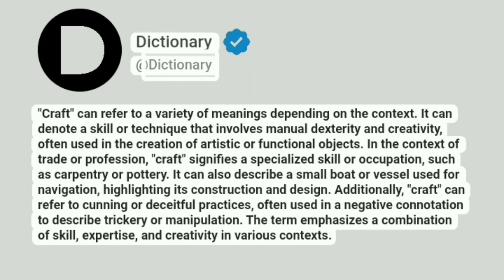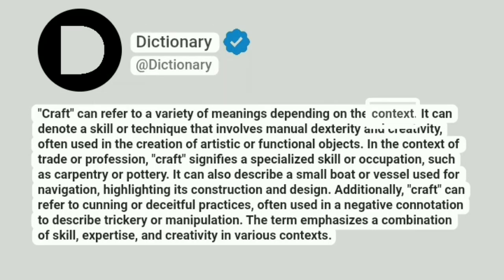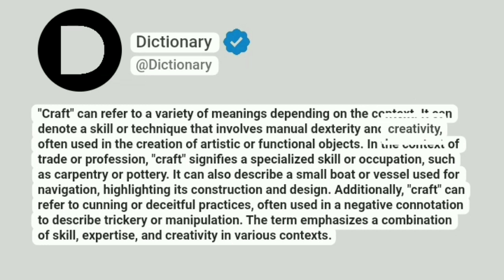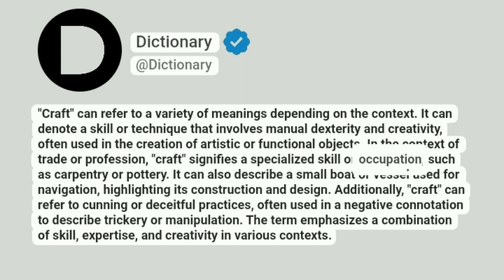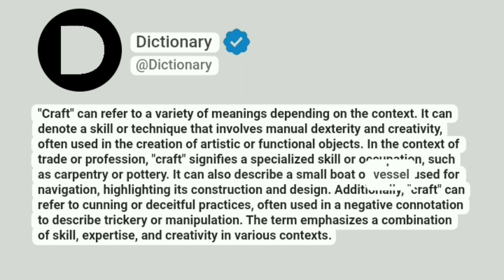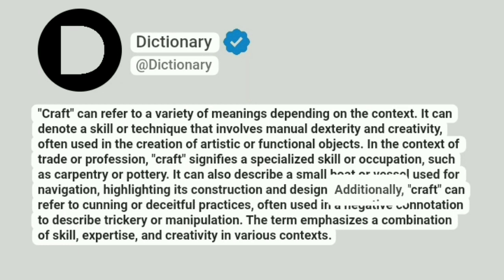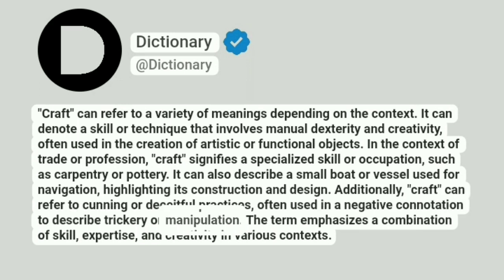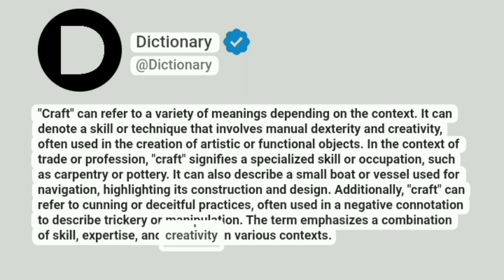Craft Meaning In English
"Craft" can refer to a variety of meanings depending on the context. It can denote a skill or technique that involves manual dexterity and creativity, often used in the creation of artistic or functional objects. In the context of trade or profession, "craft" signifies a specialized skill or occupation, such as carpentry or pottery. It can also describe a small boat or vessel used for navigation, highlighting its construction and design. Additionally, "craft" can refer to cunning or deceitful practices, often used in a negative connotation to describe trickery or manipulation. The term emphasizes a combination of skill, expertise, and creativity in various contexts.